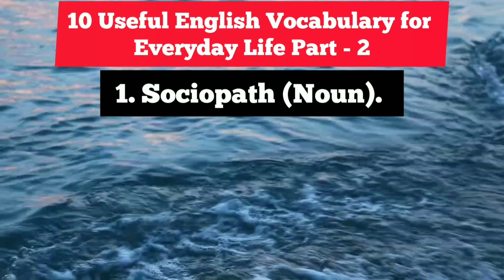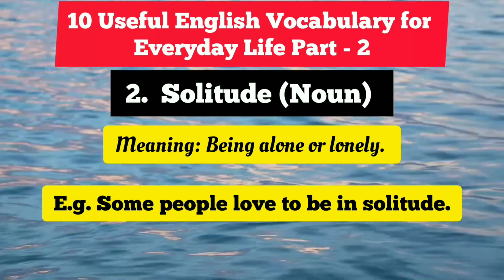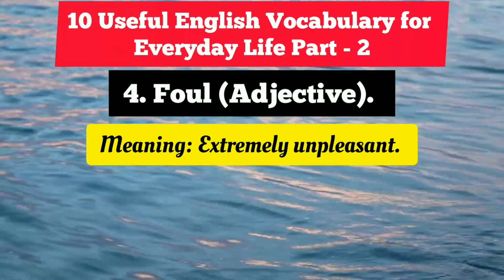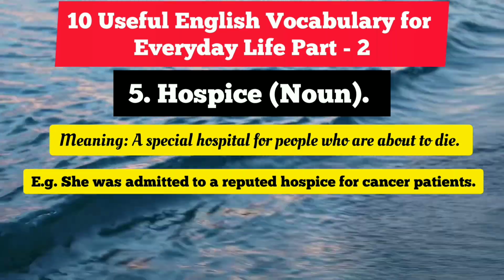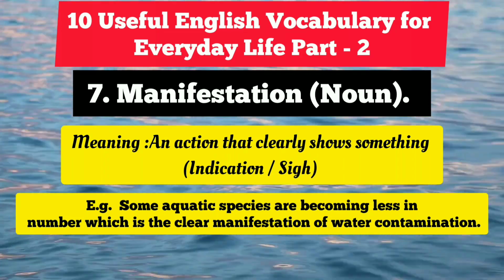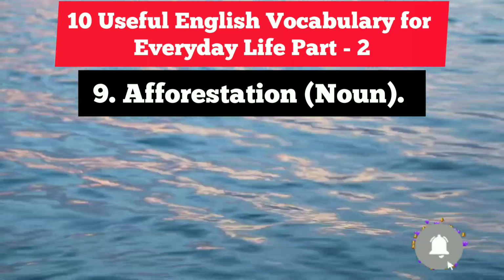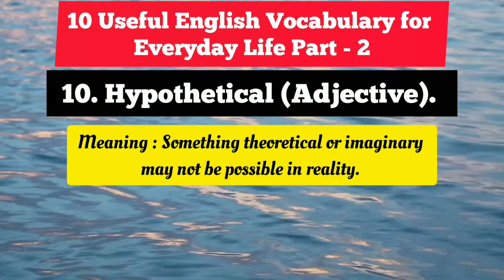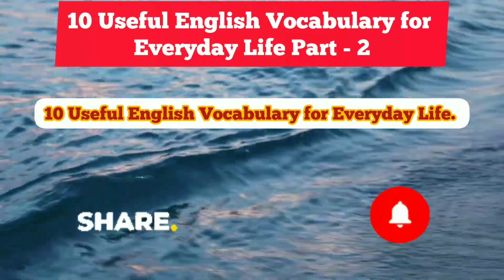10 Useful English Vocabulary for Everyday Life Part -2 | Meaning | Examples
YouTube Handle @Wisdom Zone

Chapters:
00:00 Intro
01:37  Sociopath
02:23 Solitude
02:50 Detritus
03:28  Foul
04:24 Hospice
05:05 Scorching
05:24 Manifestation
06:23 Contaminate
07:01 Afforestation
07:54 Hypothetical
09:45 Extro

10 Useful English  Vocabulary for Everyday Life Part -1

Part :3